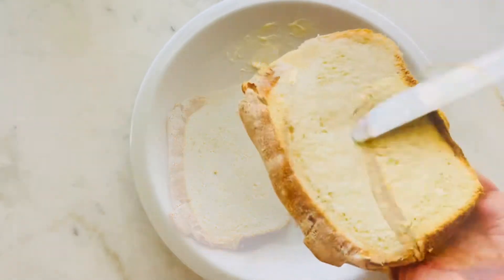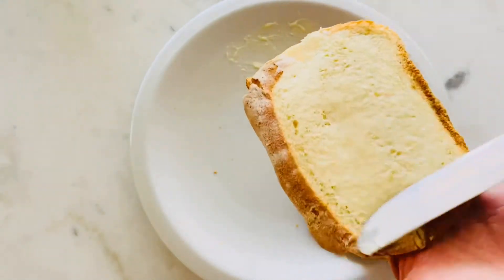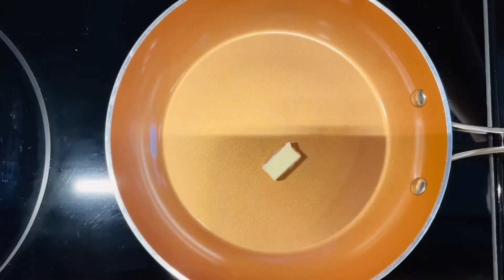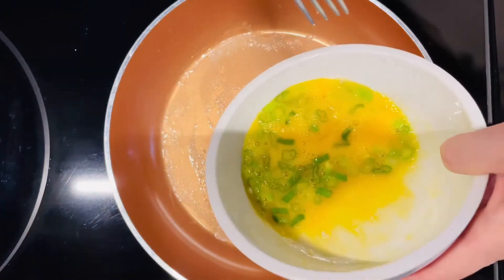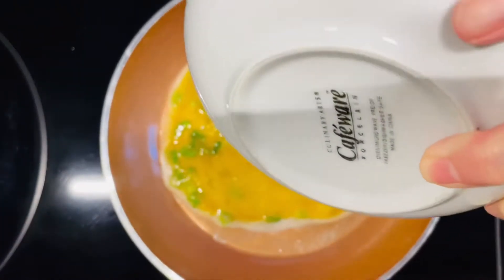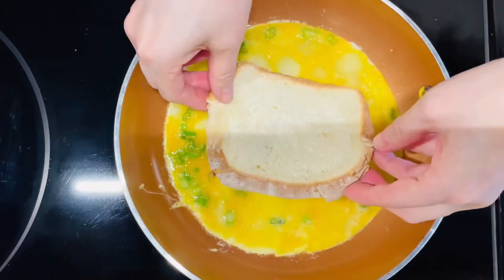Easy One Pan Egg Toast! 5 Minutes Breakfast Quick, Delicious & Healthy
Ingredients:

2 pieces toast
2 eggs
1 pcs cheddar cheese
1 pcs ham
2tbsp butter
some onion and salt

食材

两片面包
两粒鸡蛋
1片干酪
1片火腿
2大勺黄油
少许葱花和食盐

breakfast ideas
breakfast recipe
breakfast recipes
breakfast sandwich
easy toast
egg cheese toast
egg sandwich
egg sandwich hack
egg sandwich recipe
egg toast
french toast
french toast omelette sandwich
healthy breakfast
how to make one pan egg toast
how to make one pan toast
one pan egg sandwich
one pan egg sandwich hack
one pan egg toast korean
one pan egg toast tiktok
toast recipe
Qiong cooking
Street food at home
Meliniskitchen
鸡蛋火腿三明治
简易快捷早餐
芝士吐司